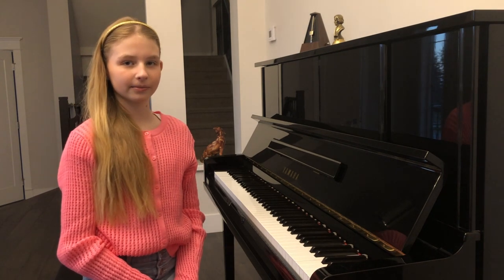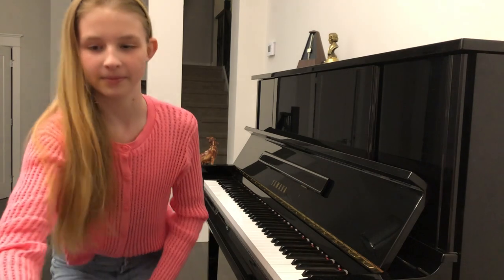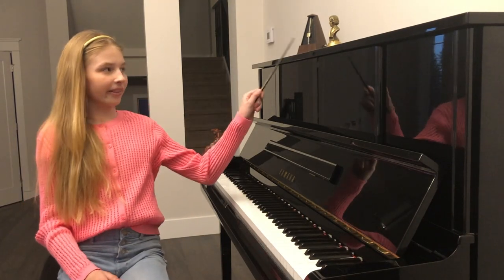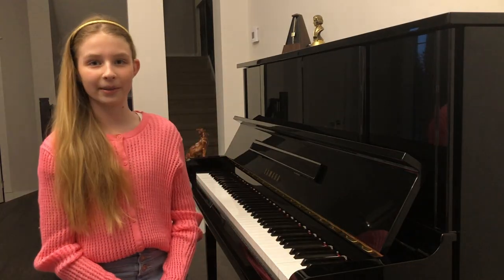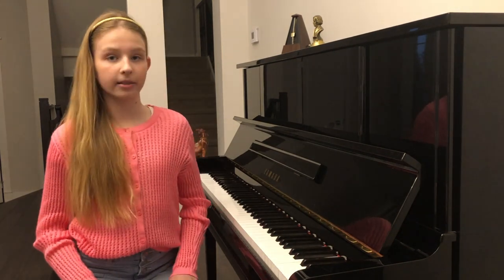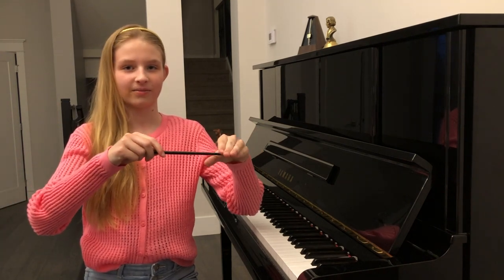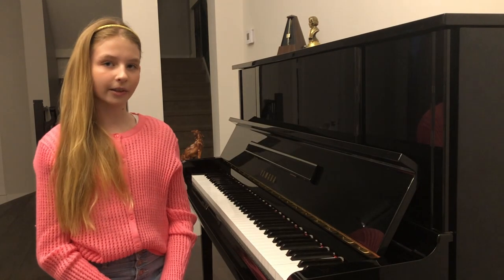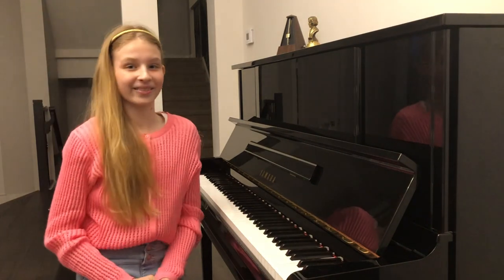Touch - how Chopin got beautiful sound - Practice Piano with Berenika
In this video, we learn about the importance of touch when playing the piano and how we can improve it to get better quality sound.